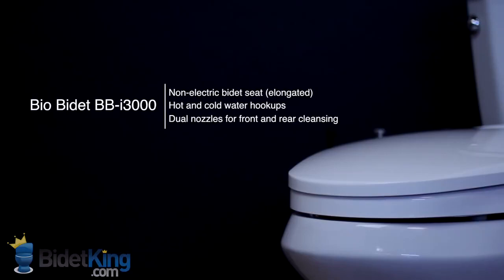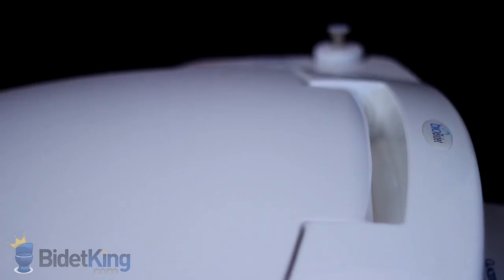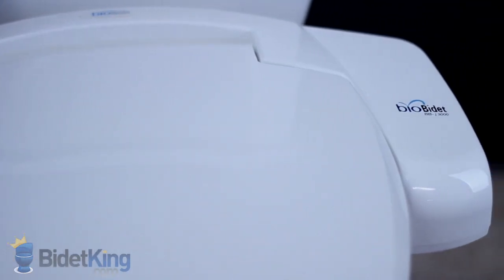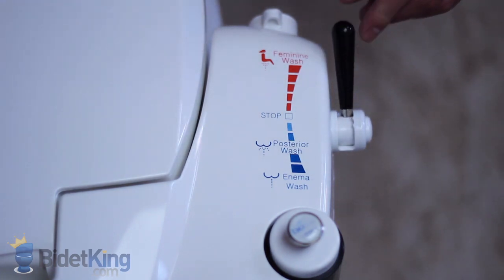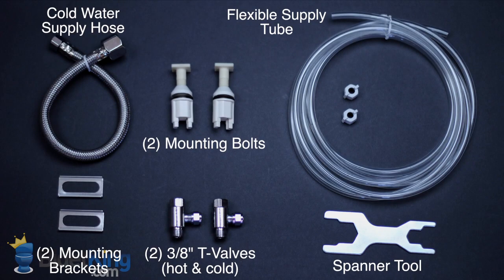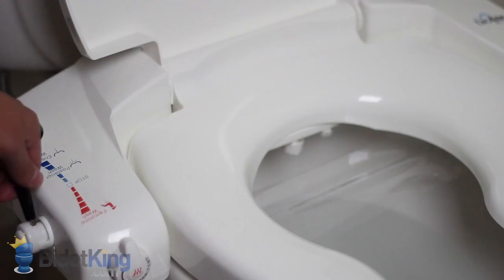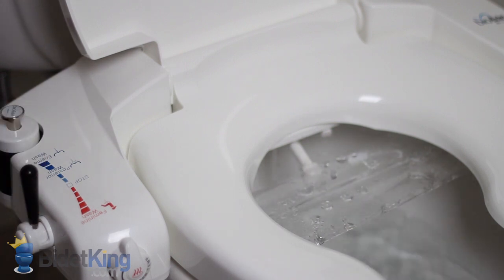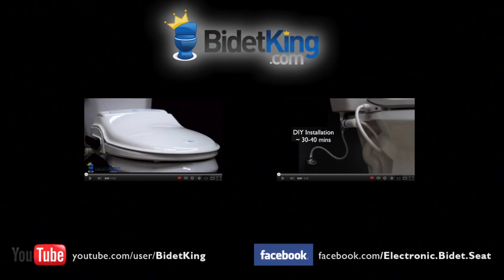Bio Bidet BB-i3000 Bidet Review Video - BidetKing.com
This video is a review of the Bio Bidet BB-i3000 bidet toilet seat from BidetKing.com.

The Bio Bidet BB-i3000 from BidetKing.com is the most popular non-electric bidet seat on the market today.  It features hot and cold water hookups, dual nozzles for front and rear cleansing, and a patented vortex water stream for the rear.
The i3000 has a low profile, contoured shape.  With a 20" length, it is compatible with virtually any residential toilet with an elongated bowl, except 1 piece toilets with a French curve. It will even fit some toilets that have a round bowl depending on its measurements.
The Bio Bidet BB-i3000 has a specially contoured seat, making it comfortable for both adults and children.
It also features a slow close seat and lid to prevent slams.
The i3000 is controlled by a unique lever system.  Push the lever forward to activate the front feminine wash.  Pull the lever back to activate the rear and enema washes.  There's also a soap dispenser for users looking for that extra clean.
Temperature is controlled by a control knob in the front.
The BB-i3000 comes with all the installation parts necessary for a typical install.  If you don't have a sink nearby for hot water, the seat can be used with cold water only by stacking both of the t-valves on the cold water supply.
In this demo, we will show how the i3000's lever controls all of the seat's functions.  Pull the lever back halfway for a rear wash.  Pull it back even farther for a powerful enema wash.  This rear wash nozzle features a patented vortex water stream.  Return the lever back to center to stop.  Push it forward for the front feminine wash.